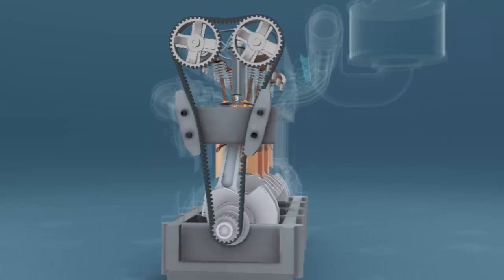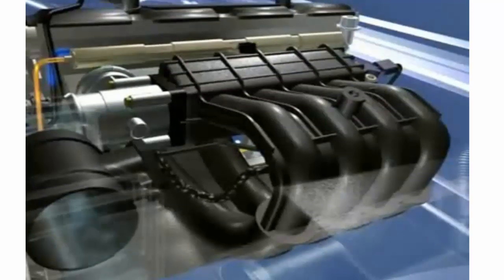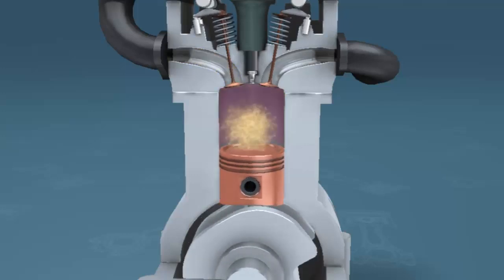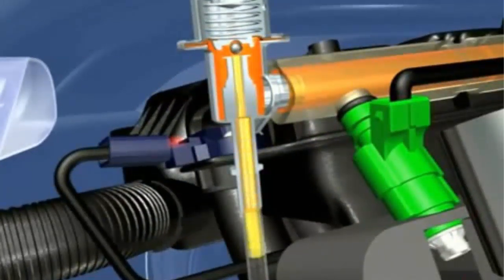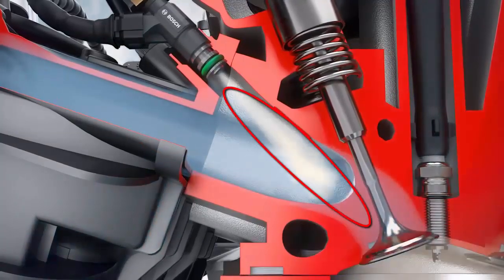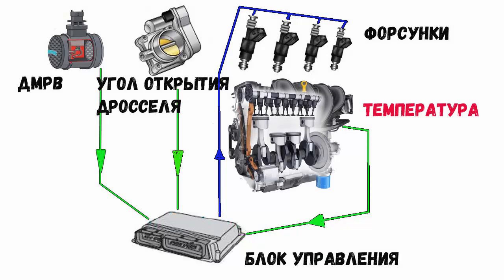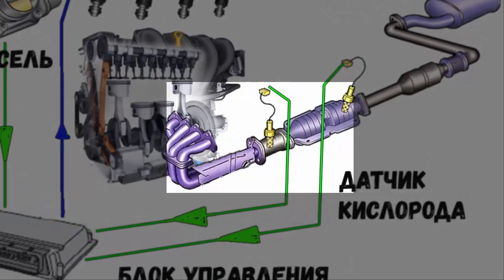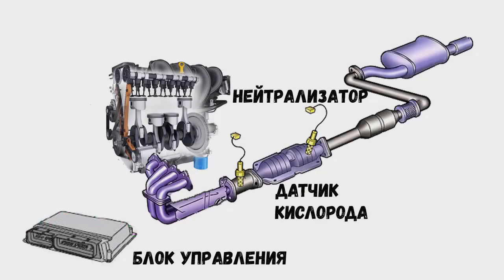How does the injection system work? ◄ You know?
Many people think that the engine is running on gasoline. But this is not true. The engine runs on a mixture of gasoline and air. That is, the fuel-air mixture. On one gas, he can not work, so it requires dilution of gasoline with air.

Ideally, the ratio of gasoline to air in the mixture is 1 to 14.7.
that is one part of gasoline, you have 14.7 parts of air. Such a mixture is called stoichiometric, that is, it air for as long as necessary for complete combustion of the fuel.
A 14.7 to one this ratio is denoted as Lambda.Osyuda and the name of the oxygen sensor.

However, as you know, ideal conditions do not exist, therefore, in the injection control, there are sensors that are designed to adjust these parameters and match them to the ideal.

In other words, when the motor control unit constantly adjusts the fuel delivery based on several parameters.

The main parameter that determines the amount of fuel injected into the cylinders, is the mass of air sucked into a cylinder per working cycle.